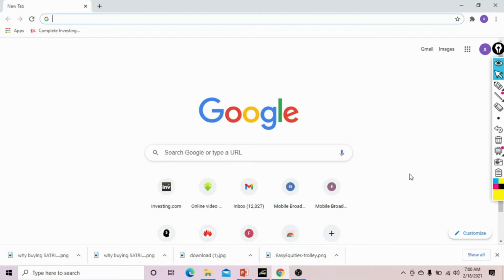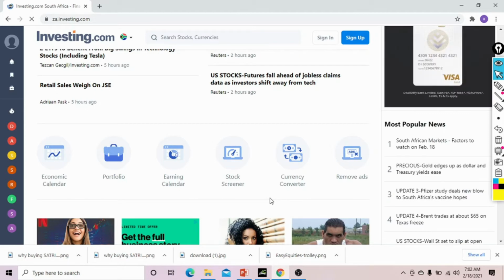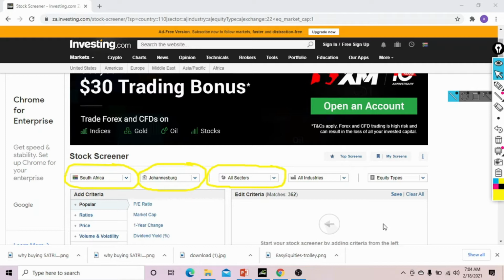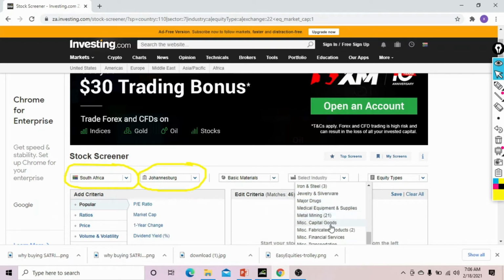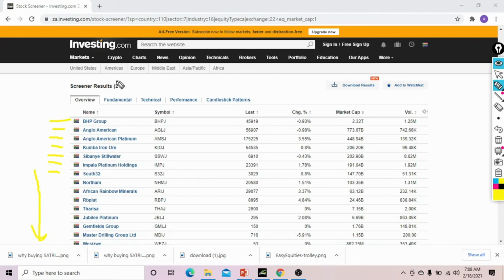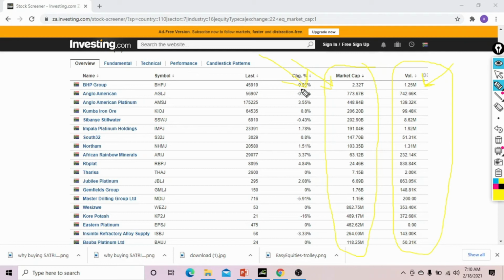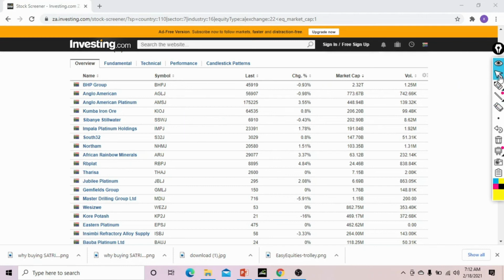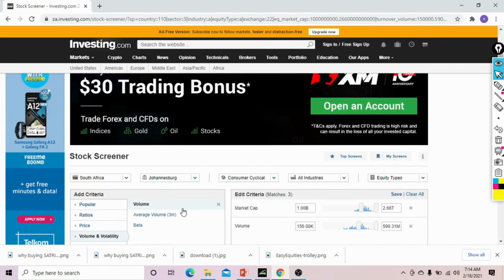How to screen for companies when buying JSE online shares